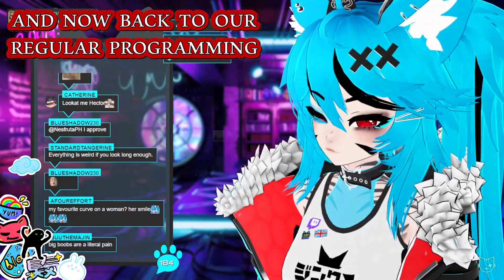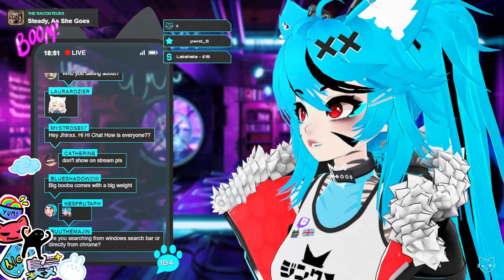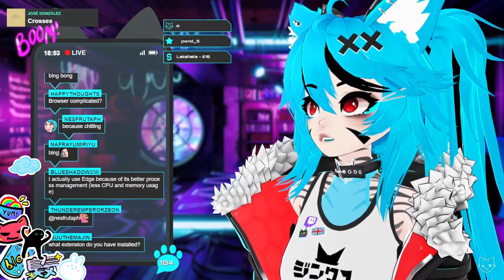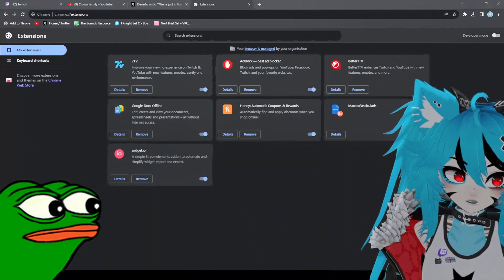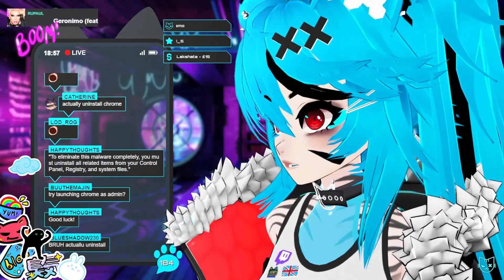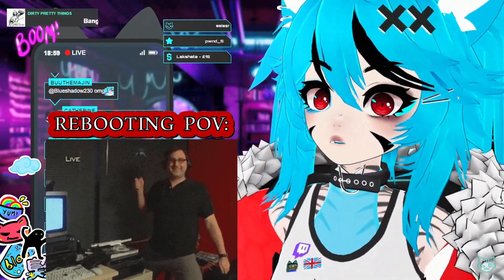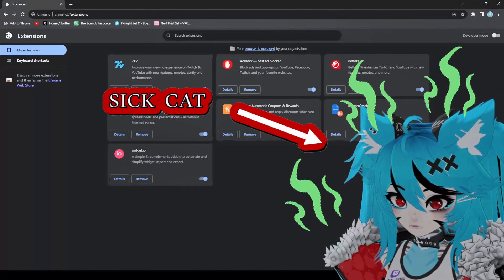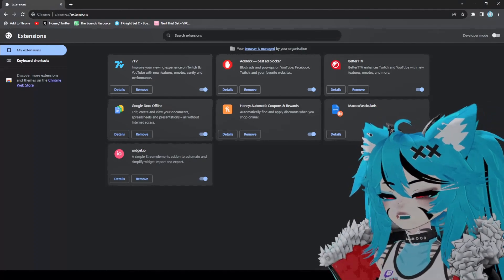Accidentally discovered malware on stream!! Macaca fascicularis is malware, be careful everyone :(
If u liked it, u can find Jhinxx below! AND CHECK YOUR EXTENSIONS PEOPLE!!

00:00 Context
00:17 Before the disaster
02:31 The realization
03:10 The spiral into desperation
13:27 Bad ending